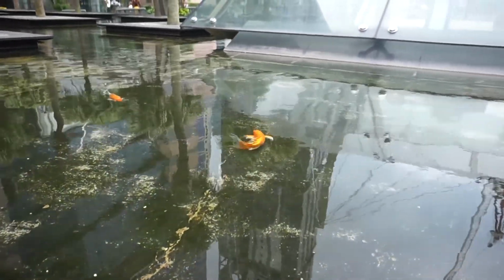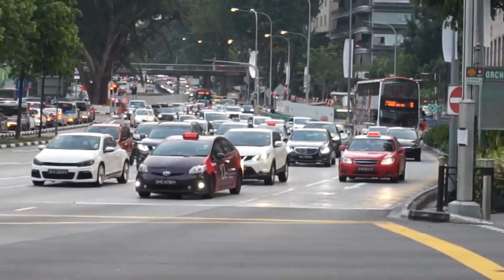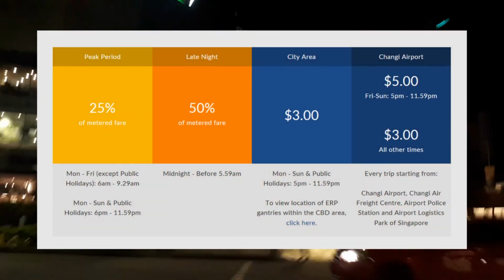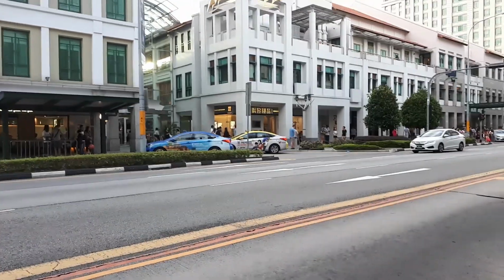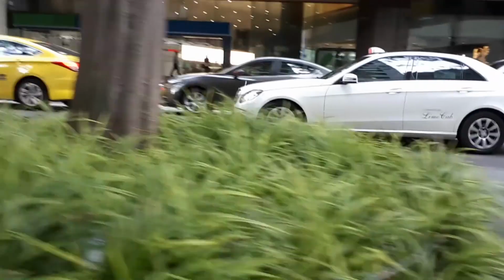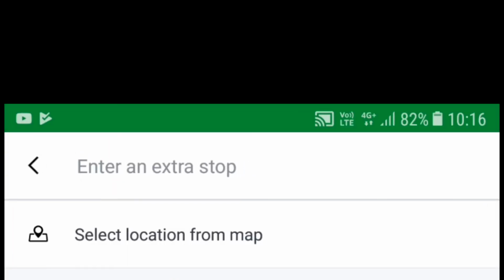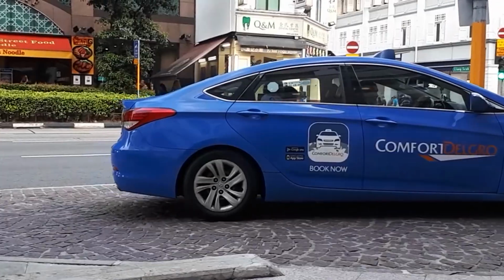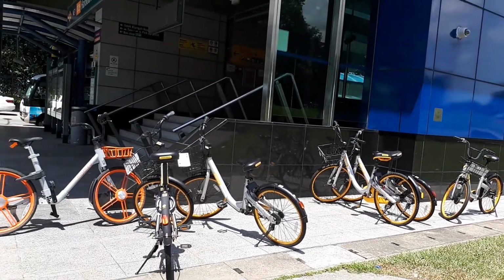How to get around Singapore using a Taxi and/or share bike.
Welcome to another Adventure with Getting Lost. This is a video for those who is planning to/are visit Singapore. So I thought you may like some information on how to get around Singapore using the Taxi & Share Bike. So enjoy this brief videos about how to do that.

Blogger  gettinglostsg.blogspot.sg